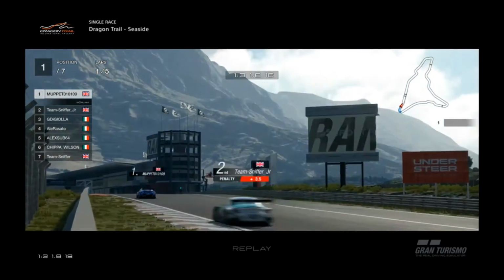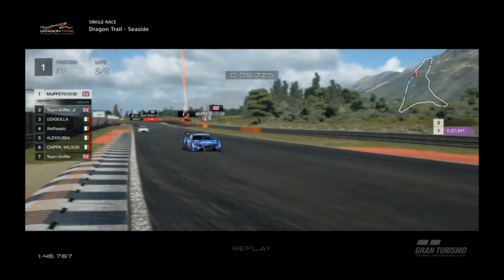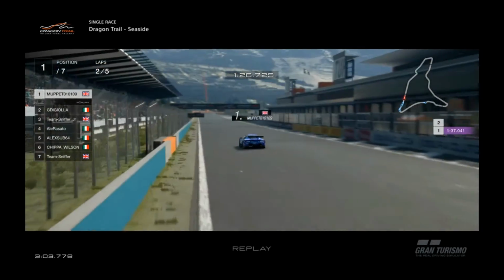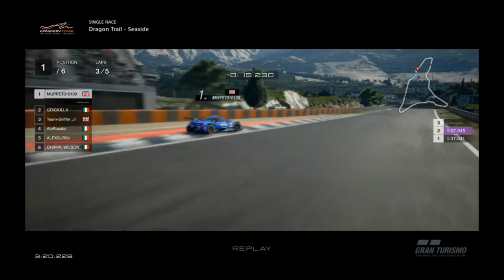GT SPORTS - DRAGON TRAIL SEASIDE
Racing in the Group 2 Honda Concept at Dragon Trail Seaside.
Very close finish